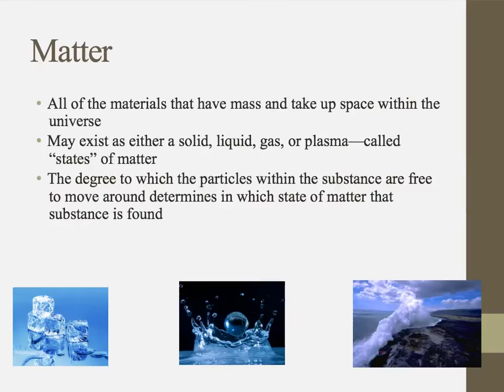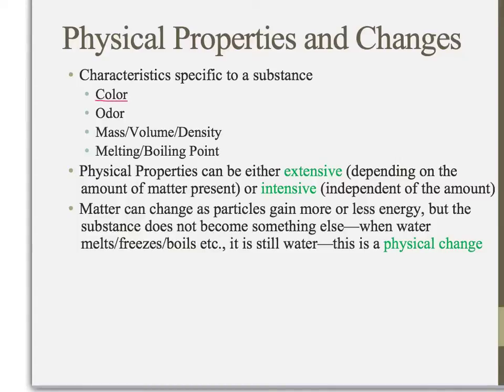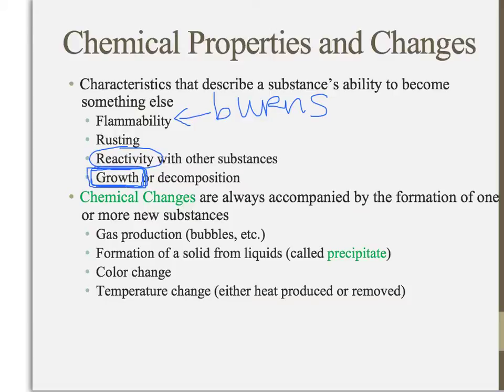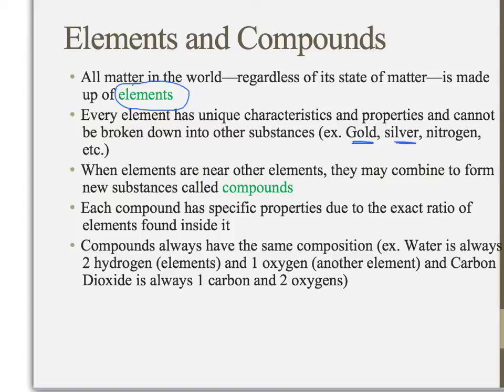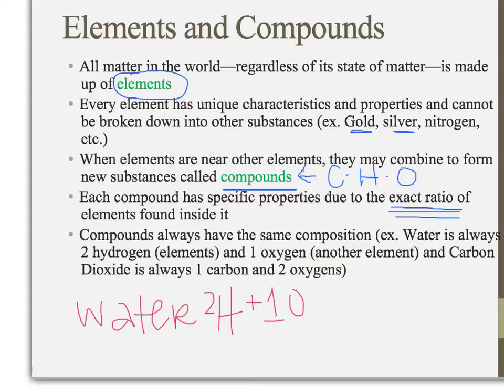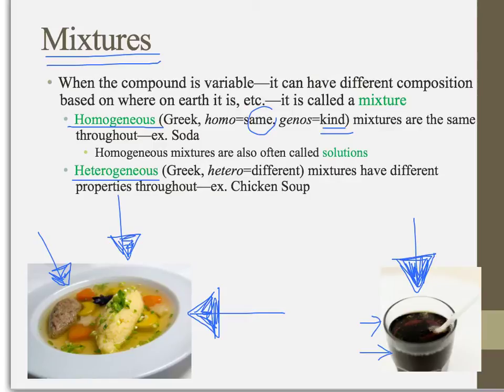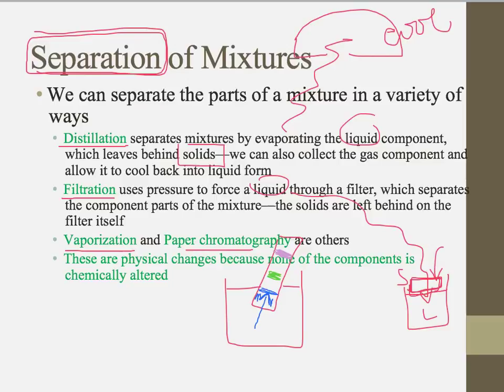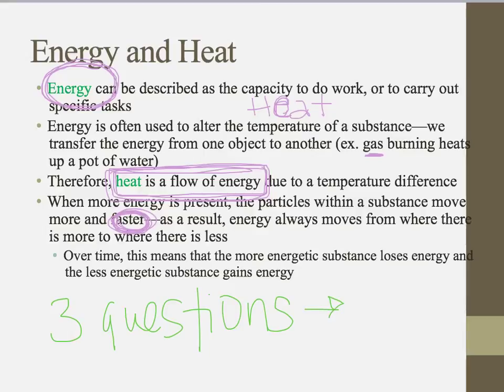Chemistry and Matter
Modern Chem Ch 1 Lecture 1